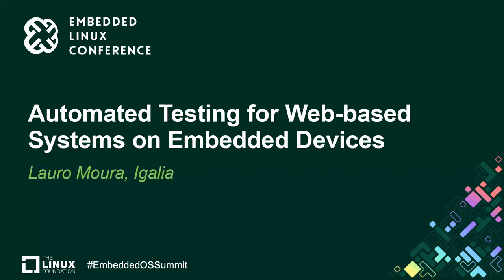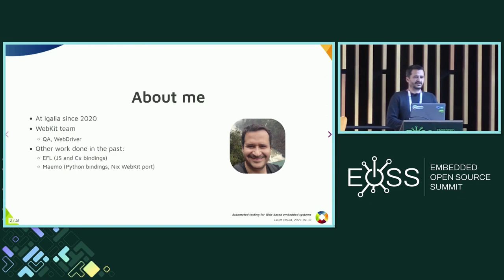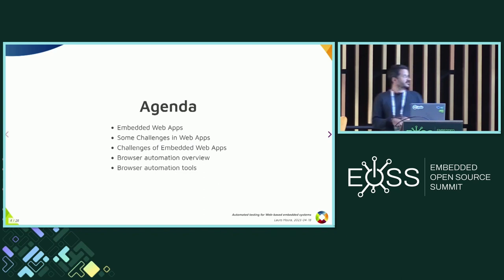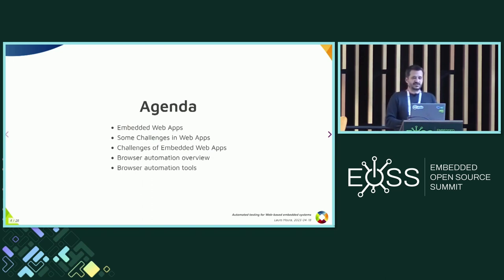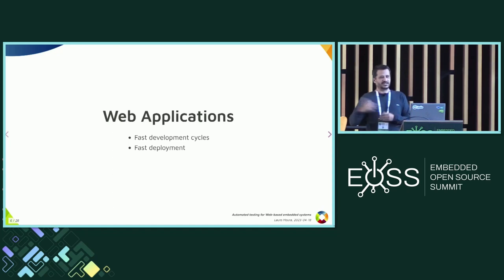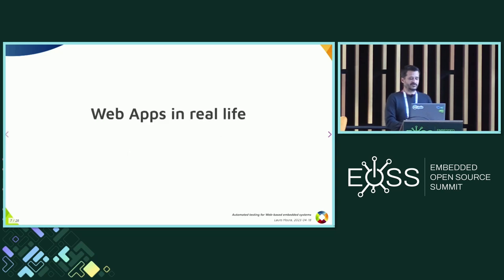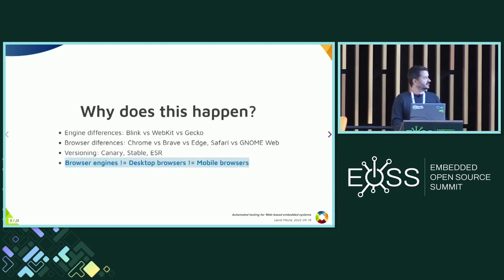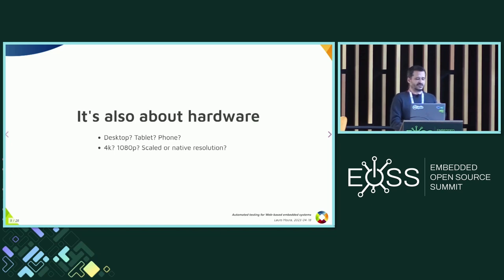Automated Testing for Web based Systems on Embedded Devices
Every day, embedded devices are becoming more powerful and capable of running
more elaborate applications. Among these applications are Web-based ones,
enabling to leverage features from the Web APIs to the embedded context, either
through a generic browser running a traditional Web application or through a
customized Web engine tightly integrated within the system.

But such capabilities usually bring new challenges, like testing user
interactions with the application using the embedded device's specific I/O
methods, such as gestures, or inspecting Web application internals with
JavaScript. In this context, using a browser automation framework such as
WebDriver, which is a W3C standard supported by WebKit Web engine, allows
testing Web-based applications on such devices as if the user were actually
using it, alongside running custom JS code.

In this session, we will cover why we need browser automation for testing on
certain types of embedded devices, with a focus on WebDriver as the proposed
tool to achieve that goal. We will also discuss WebDriver's main features and
limitations, as well as other possible approaches and frameworks that could be
considered for this kind of task.

April 16-18, 2024
Seattle, Washington (US)